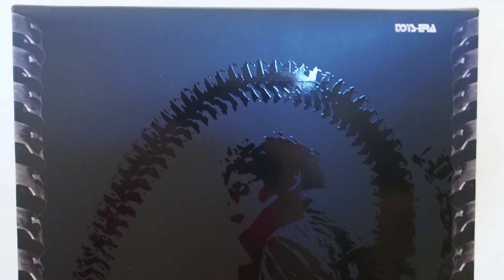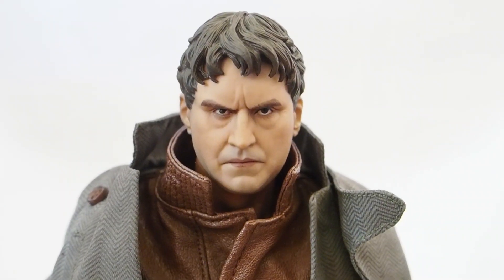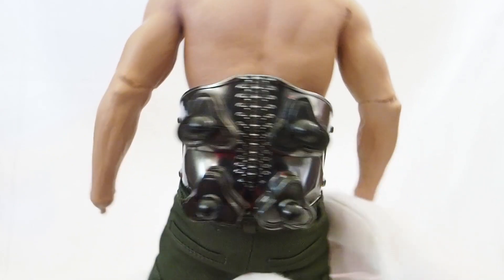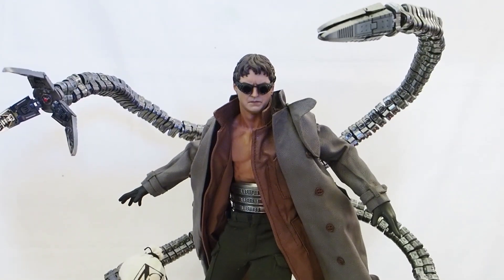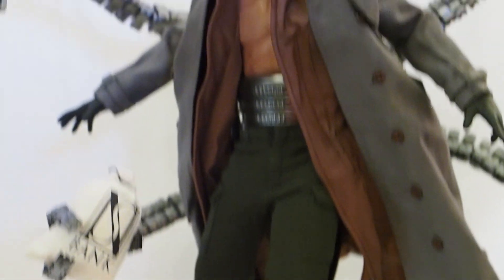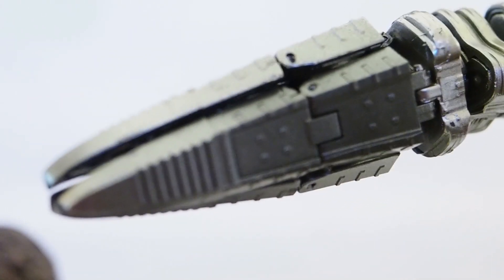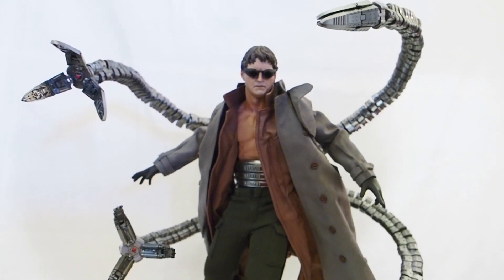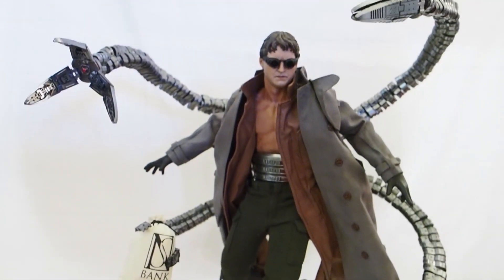Toys Era The Ock aka Doc Ock from Spiderman 2